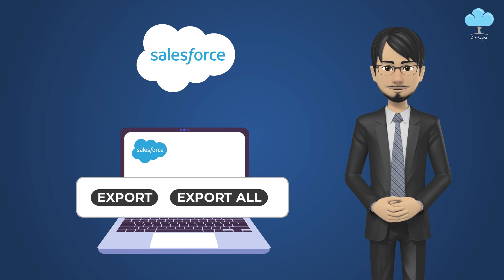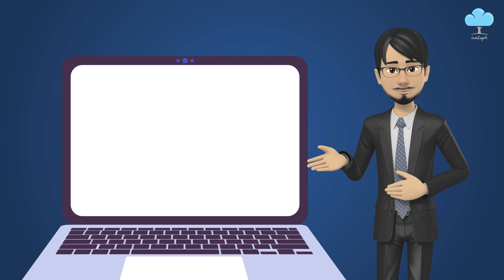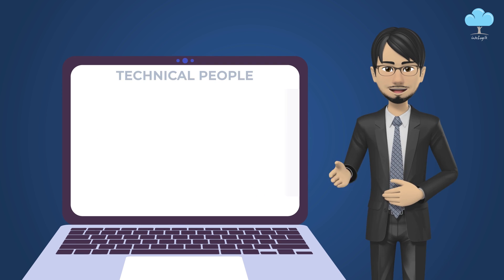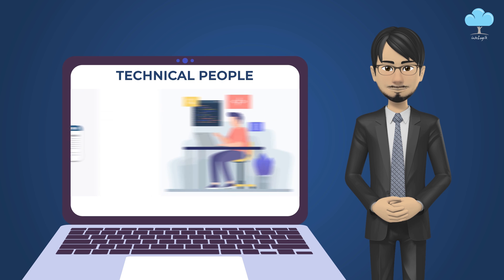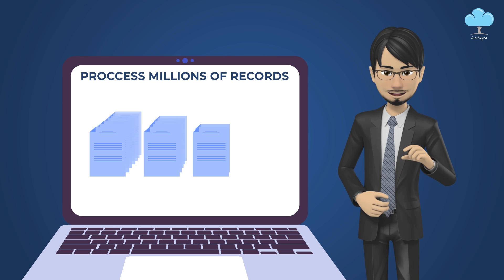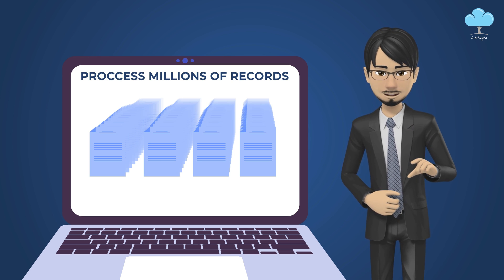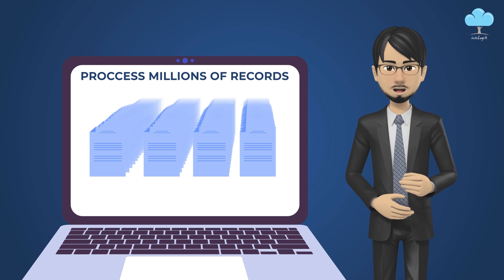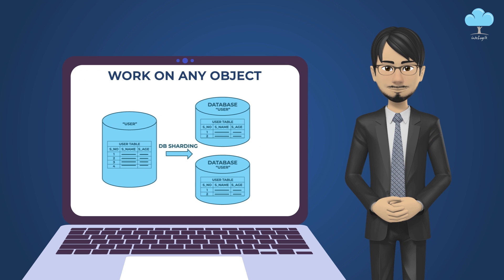What is Data loader in Salesforce?